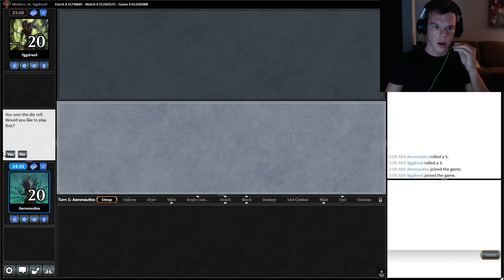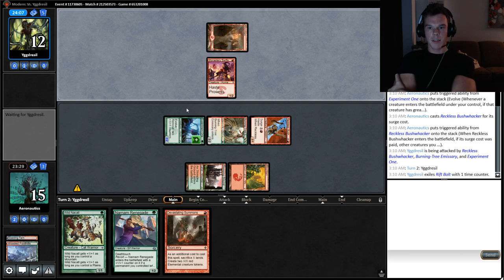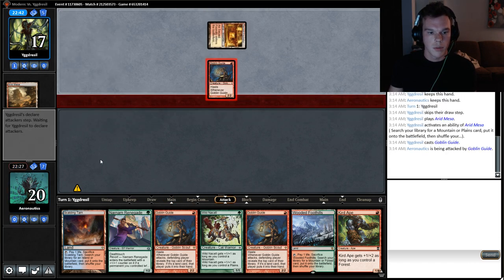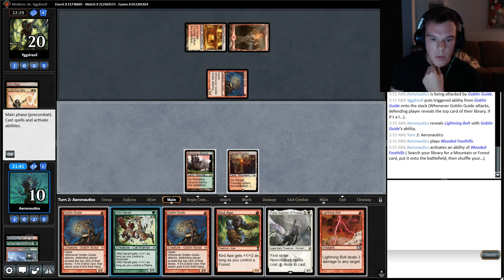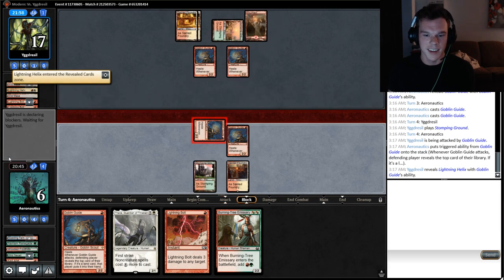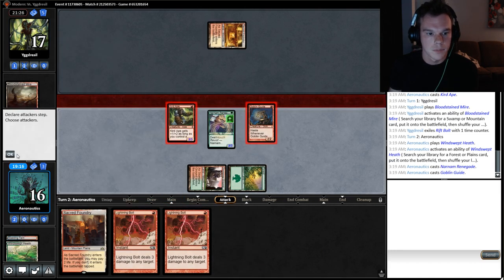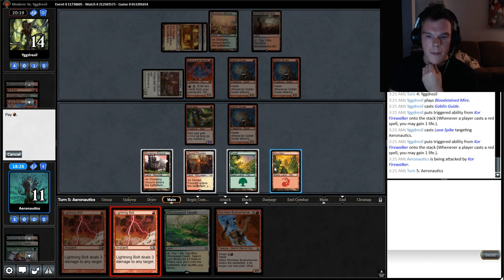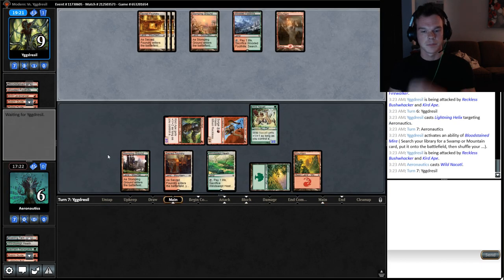Gruul Zoo in Modern: Match 4 vs. Burn